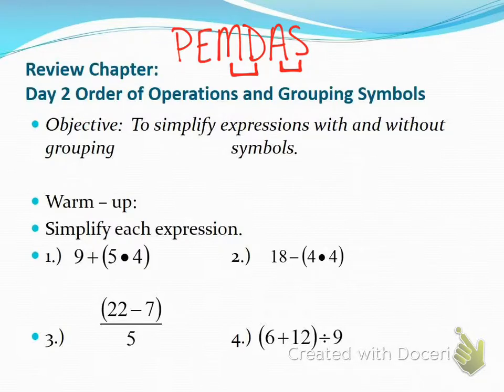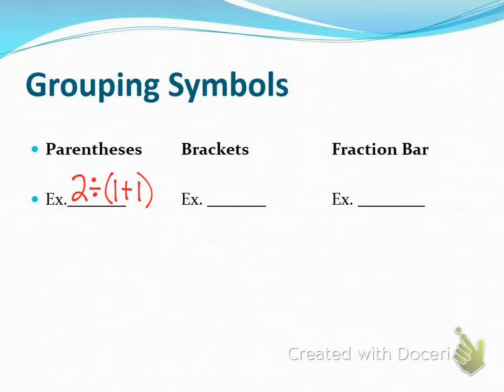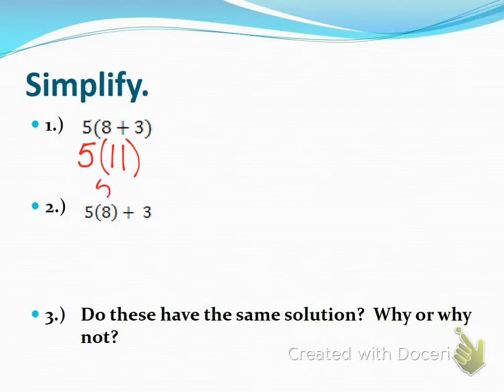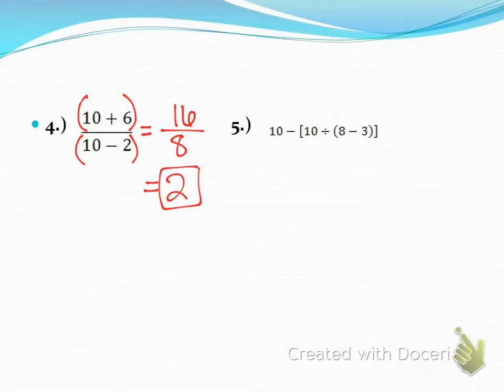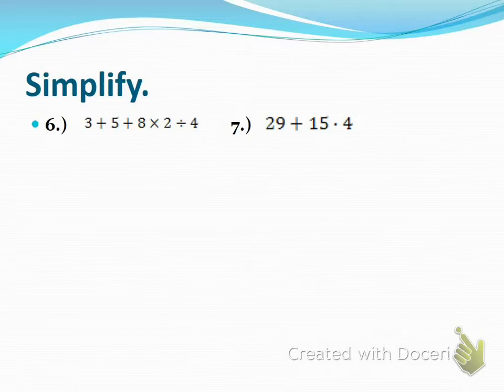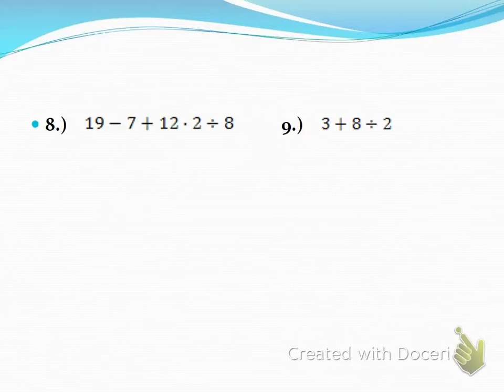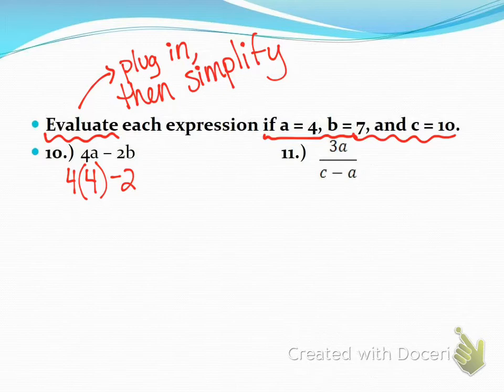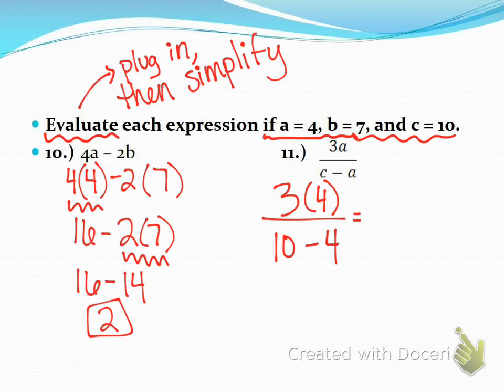Algebra I Review Day 2 Notes